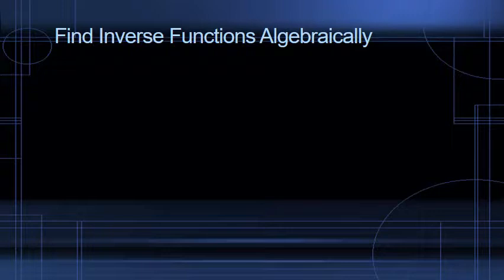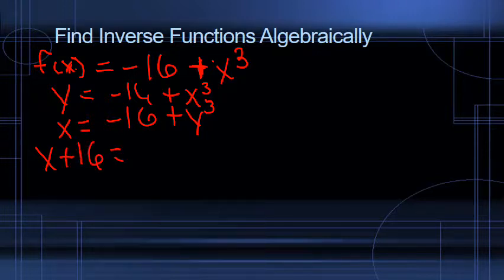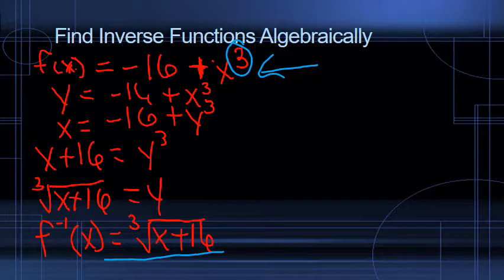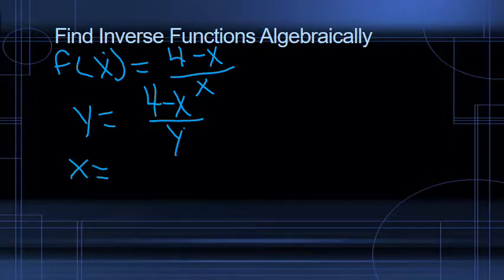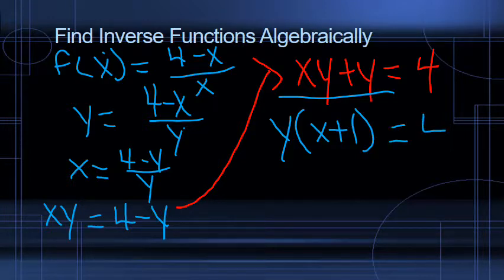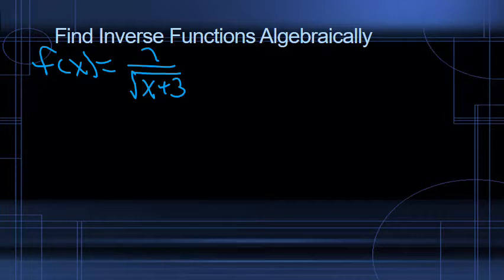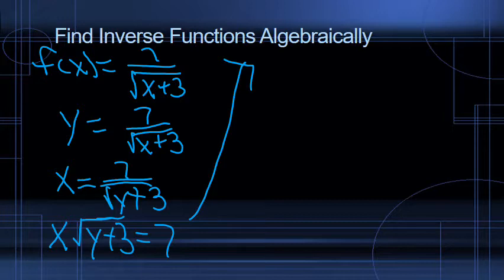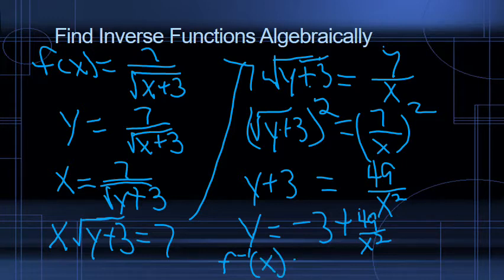Find Inverse Functions Algebraically